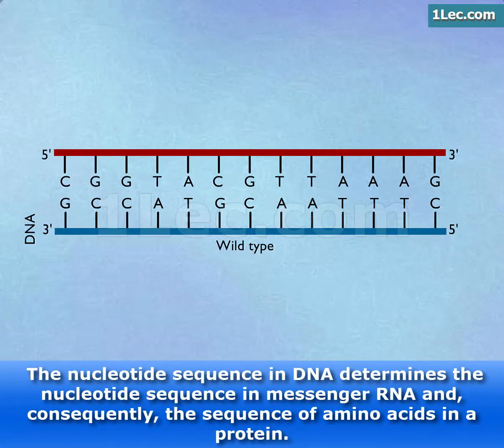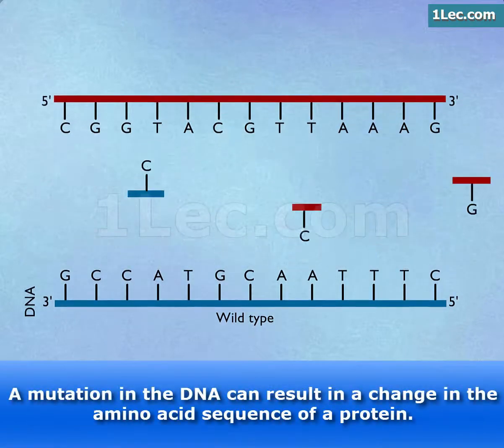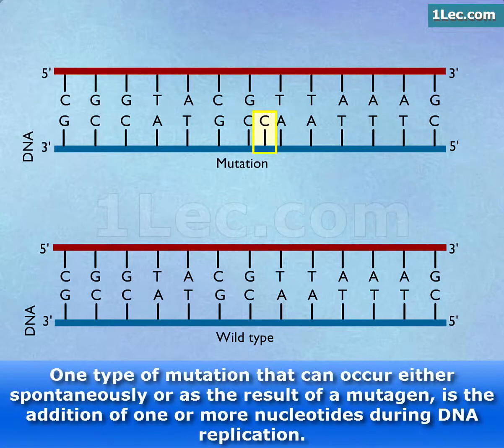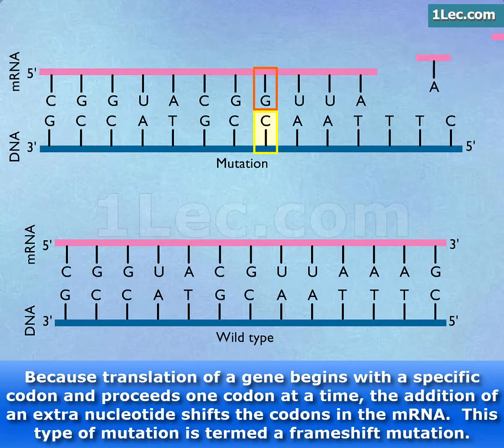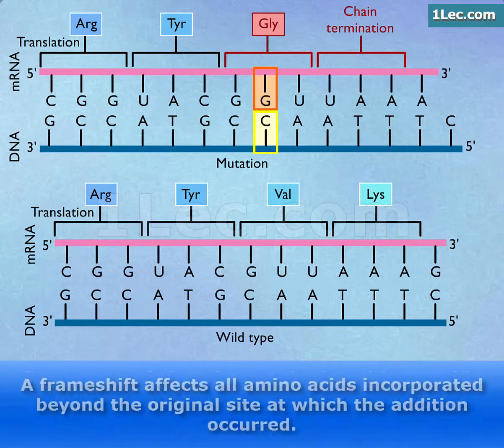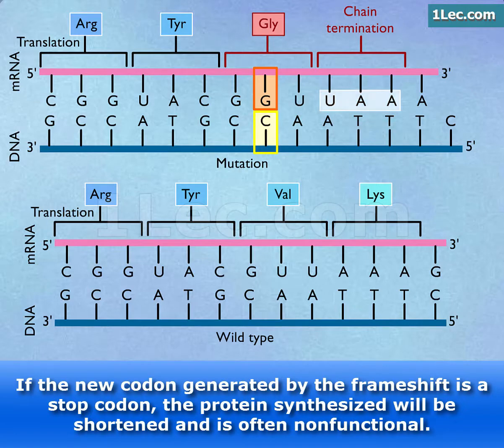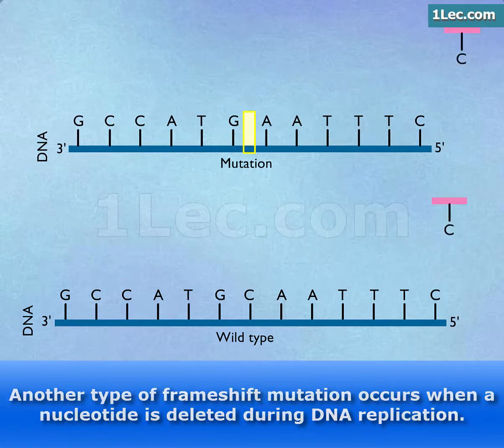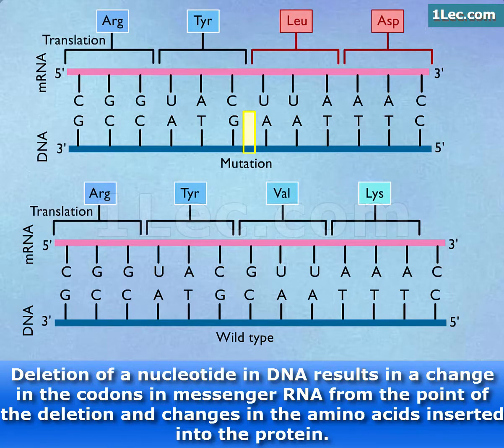Addition & Deletion Mutations